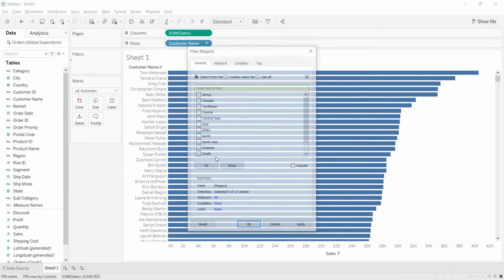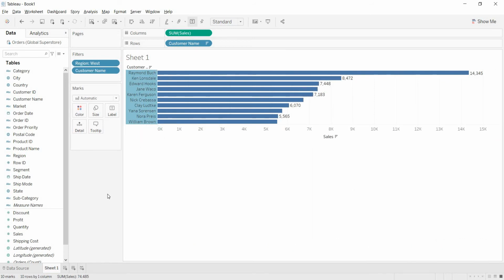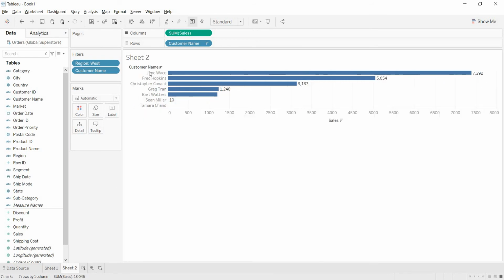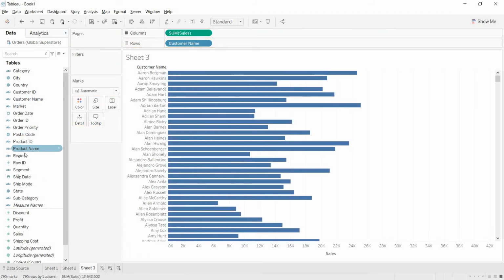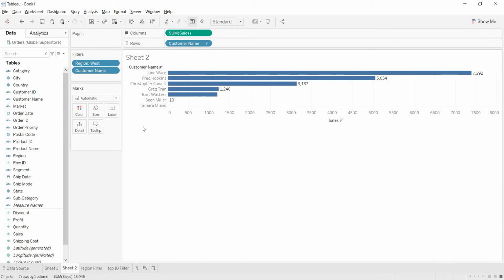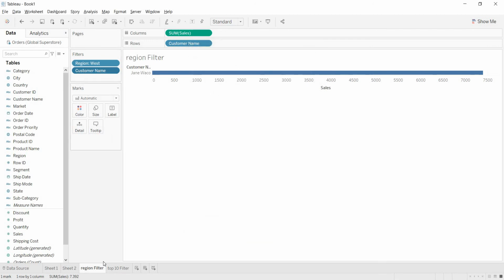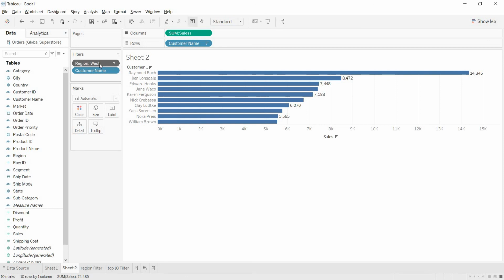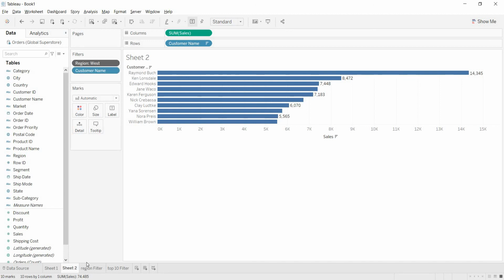Difference between Normal Filter and Context Filter in Tableau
When applying two independent filters in tableau, Top N analysis result set is always misleading. Context Filters helps you to achieve the required result. Get to know about the difference between Normal Filter and Context Filter in this video.